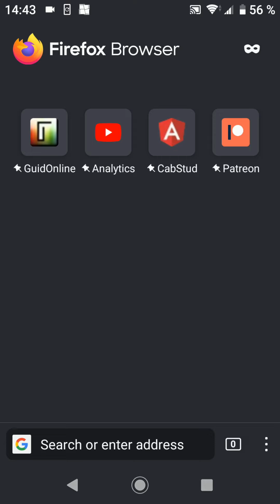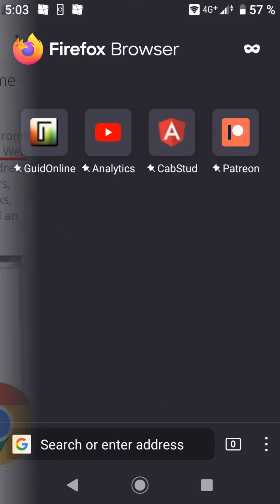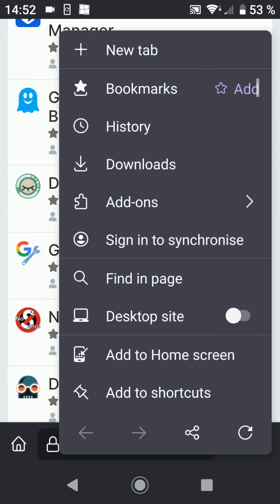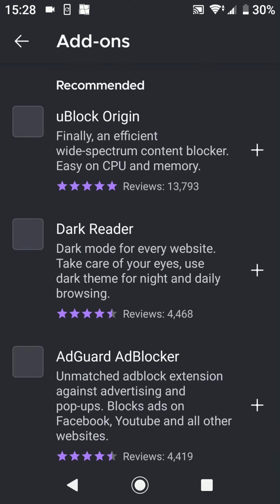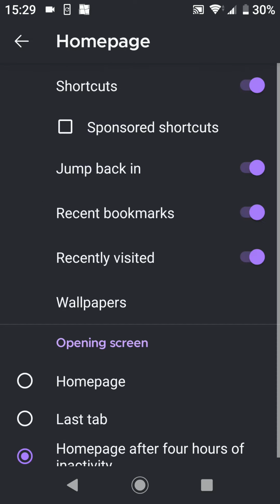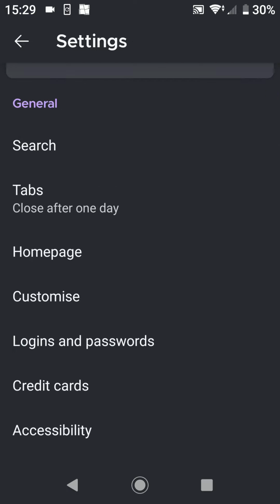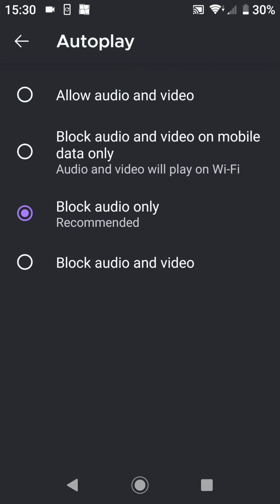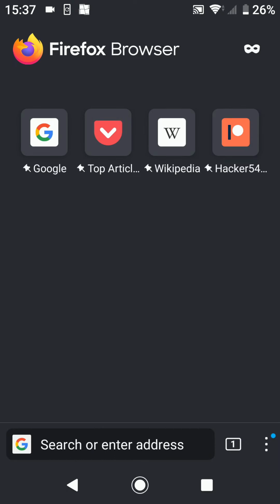This browser is THE BEST for Android and that's why! How to set up FireFox?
Why is FireFox browser the best among all other popular browsers? What is its secret? What is its main advantage? In this video, you will get answers to these questions and more.

💳 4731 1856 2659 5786 (VISA)